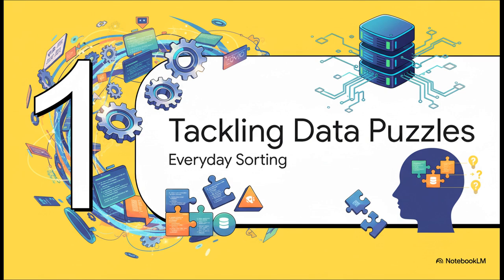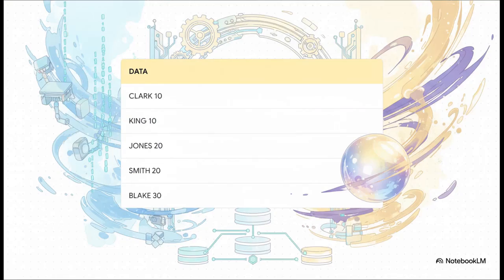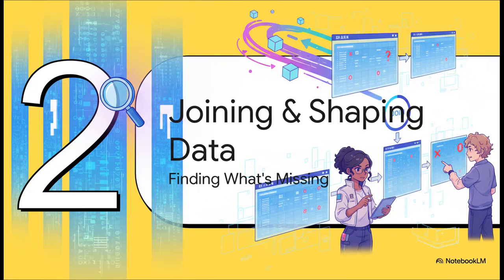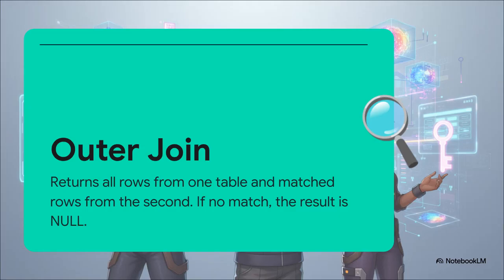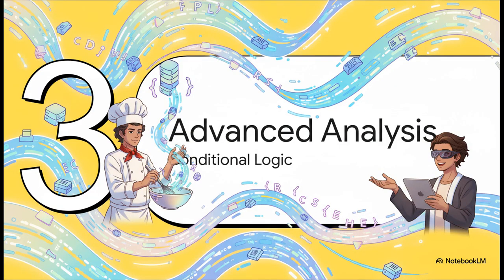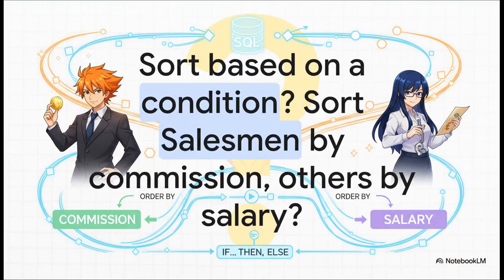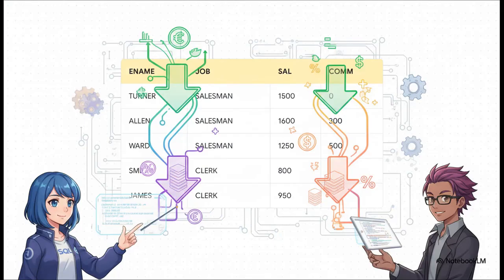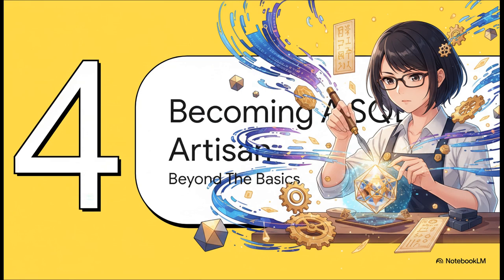Master SQL with Real Problems SQL Cookbook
Tired of boring SQL tutorials? Let’s solve real problems — anime style ⚡

In this video, we use powerful SQL recipes to solve real-world data problems step by step.

🔥 What you’ll learn:
Joins (INNER, LEFT, RIGHT)
Group By & Aggregations
Real interview-style questions

💡 This is perfect if you:
Already know basics
Want to crack placements
Are learning Data Science / ML

⚔️ Level up your SQL skills like a true anime protagonist.